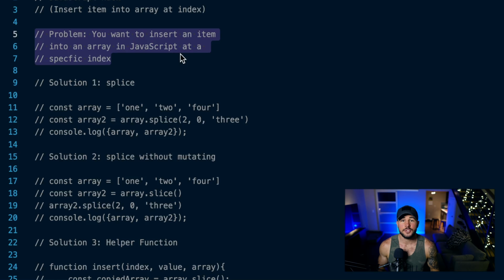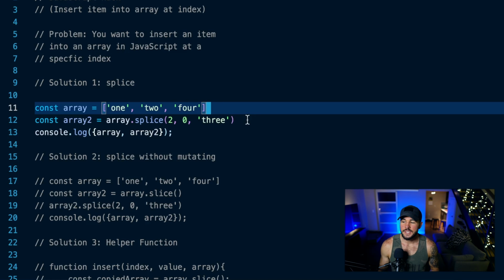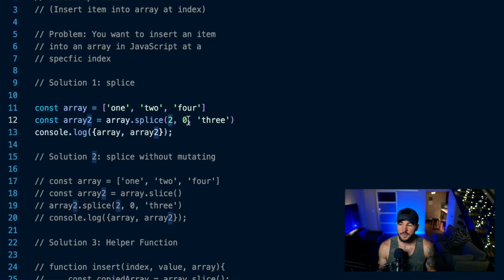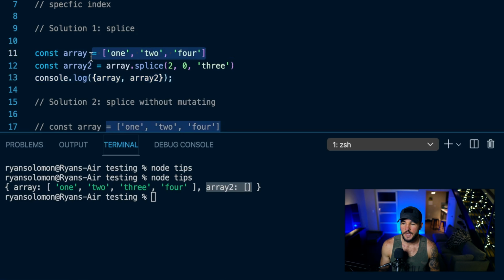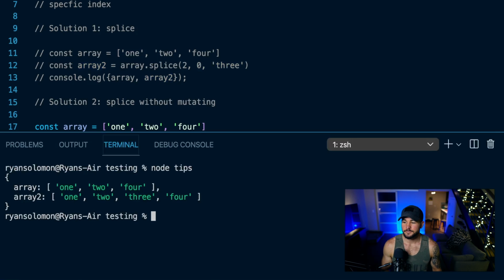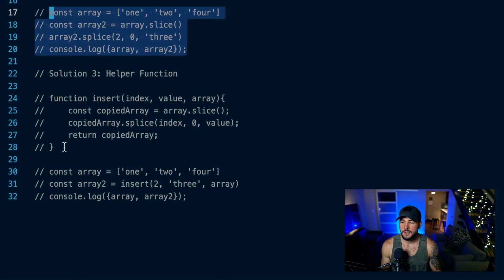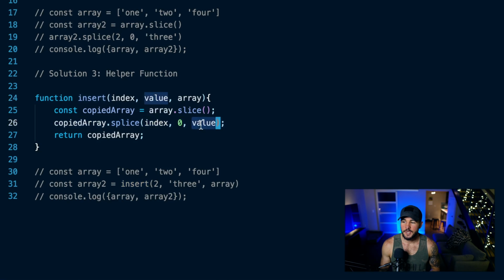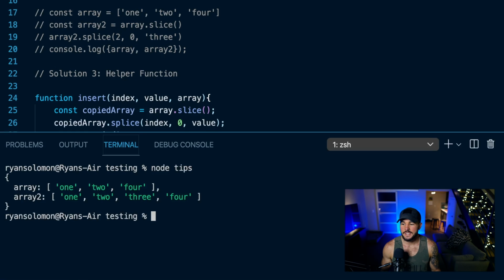Do This To Insert A Value At An Index In Javascript